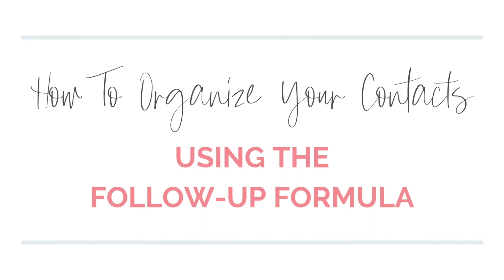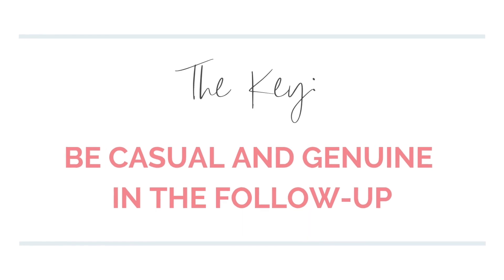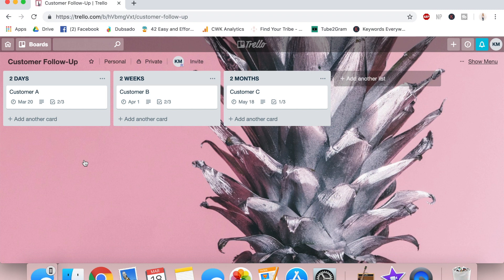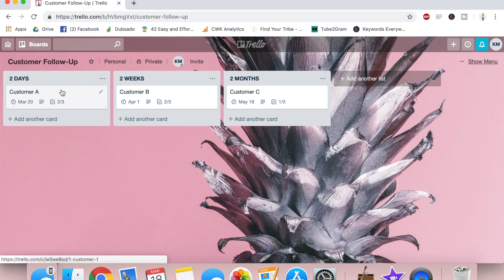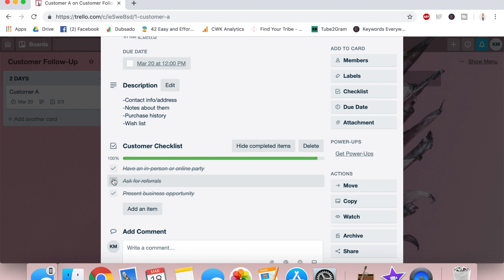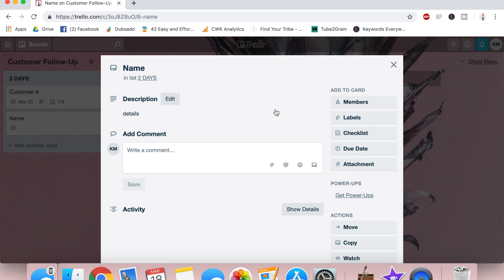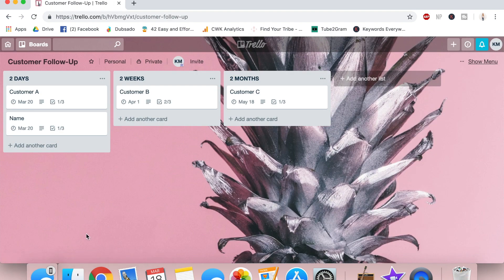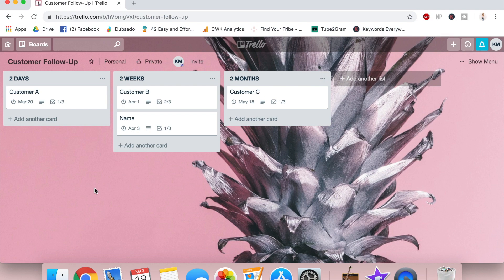Organizing Contacts In Trello | Proven Follow Up Strategy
Whether you’re in direct sales, own a brick-and-mortar shop, or have a product or service-based business, following up with your past customers is the best way to foster relationships and encourage repeat sales. You know great service is one of the best ways to retain customers, but do you have an organizational hack to keep the sales coming quickly and easily? In this Trello tutorial, I will teach you the proven follow-up strategy I use in all of my businesses and how to manage your contacts.
To join me in selling makeup and skincare with SeneGence International
Let’s connect!
Custom intro + outro music written, recorded, and produced by Addison Smith